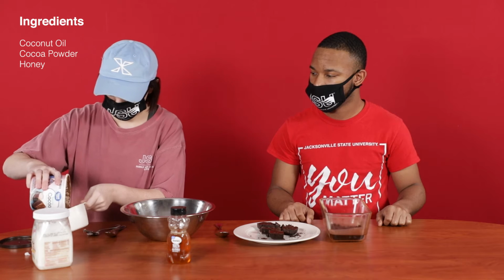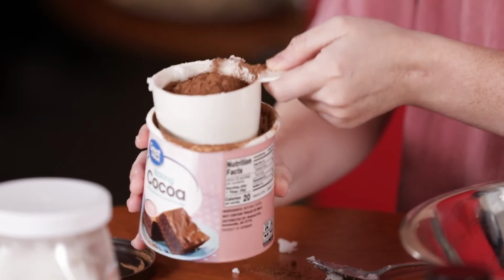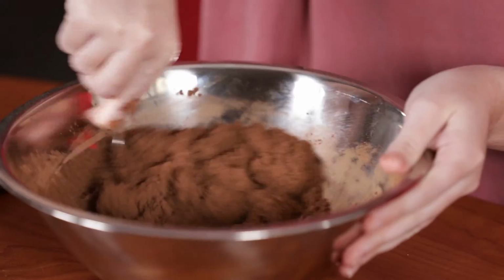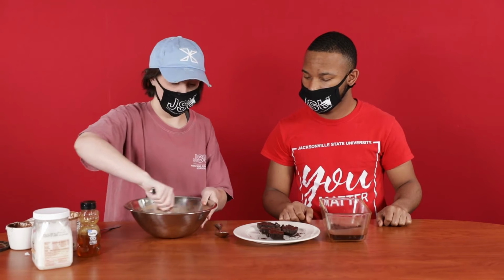College of Education and Professional Studies presents Cooking with Students - Healthy Fudge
In this video, Quadarius Whitson and Samantha Rhodes show us how to make Healthy Fudge.

Jacksonville State University is an Equal Opportunity/Affirmative Action/Persons with Disabilities/Veterans Employer committed to creating inclusive educational and work environments devoid of prohibited discrimination and harassment. Women, racial and ethnic minorities, individuals with disabilities, covered veterans, and all eligible applicants are strongly encouraged to apply. youjustknow​ JacksonvilleStateUniversity​